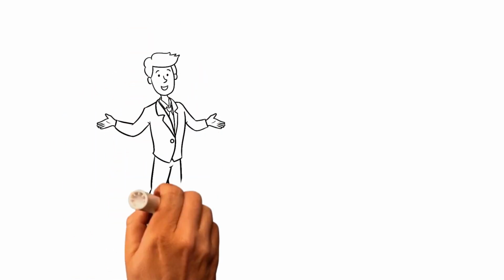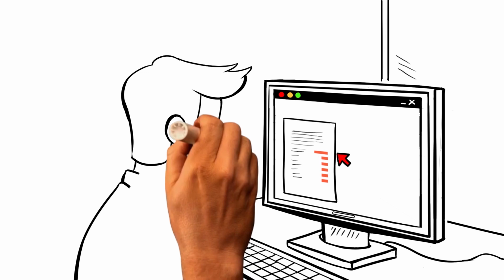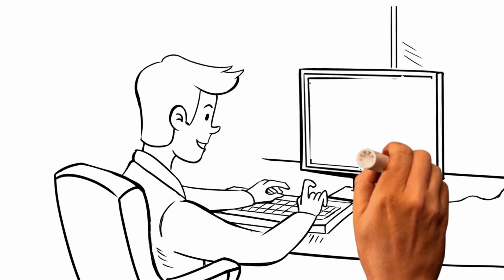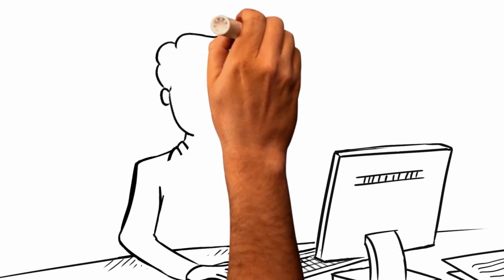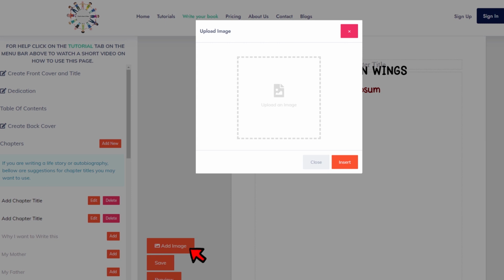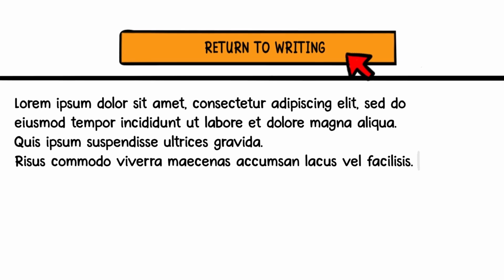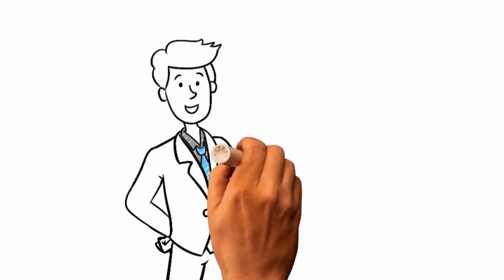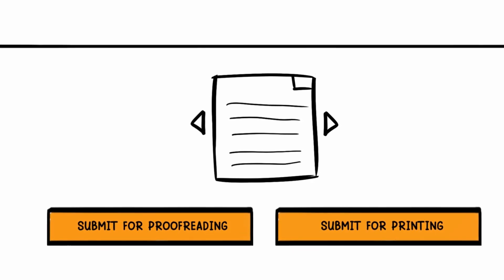Learn the easiest way to write a professional quality book.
This video is a tutorial on how to use a very user friendly writing tool to write a book . You'll find it perfect for autobiographies, novels and all other types of books. We can also help with proofreading your work as well as printing and publishing.